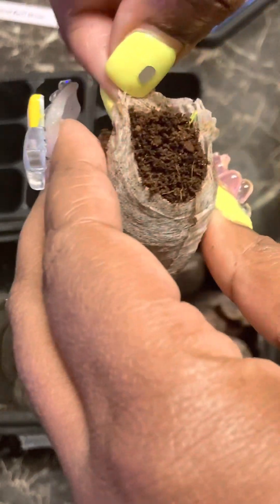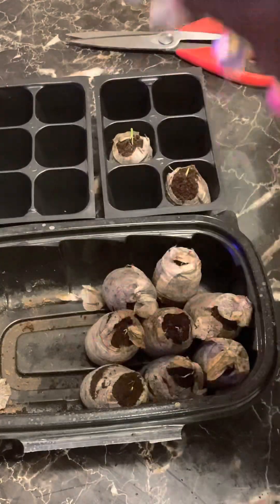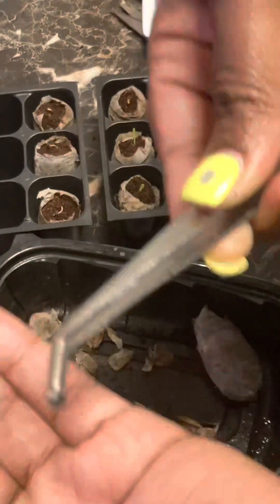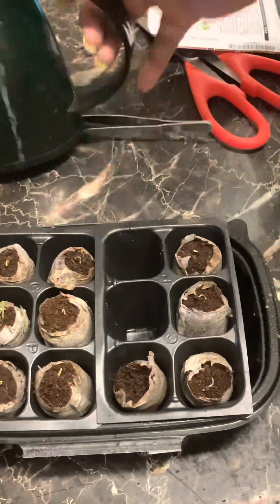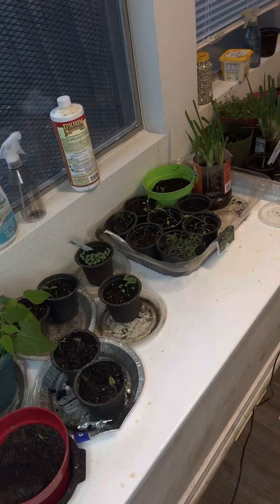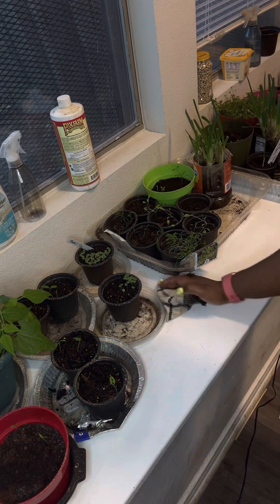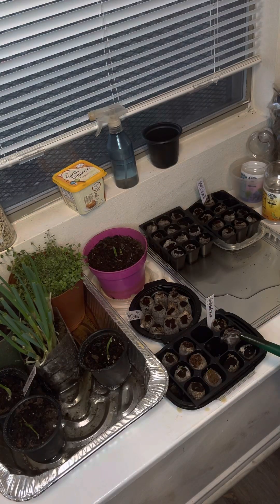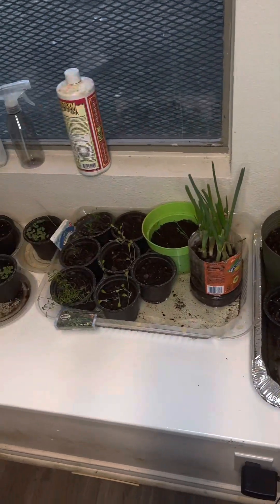Season 2:Episode 6 “My Hood Garden” w/ @PlushpoundTorrey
Cleaned up my window garden.
Y’all play sweet 😉

No instagram as of yet.